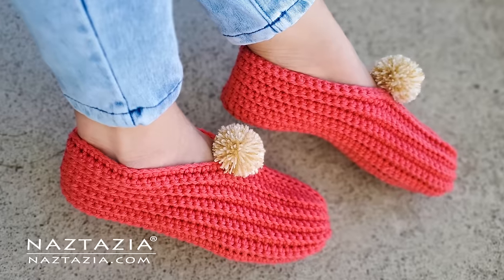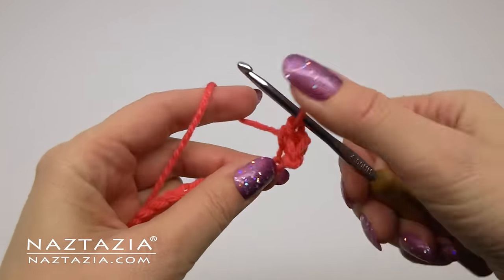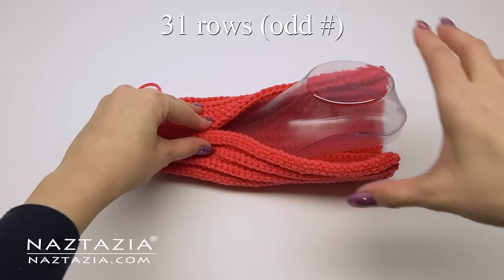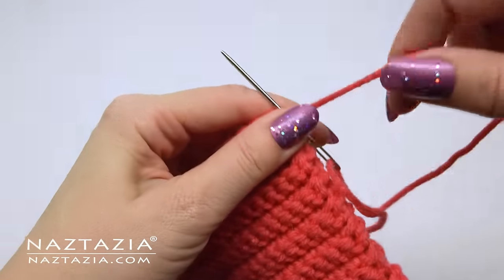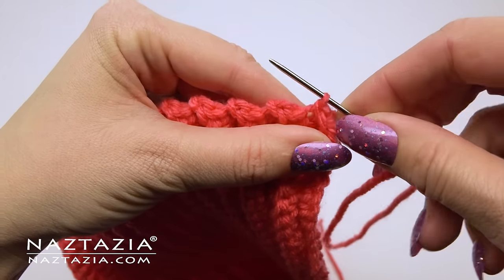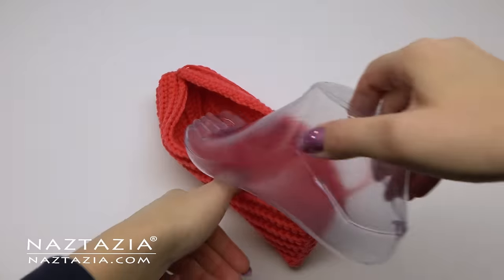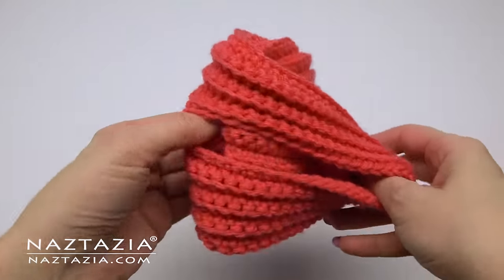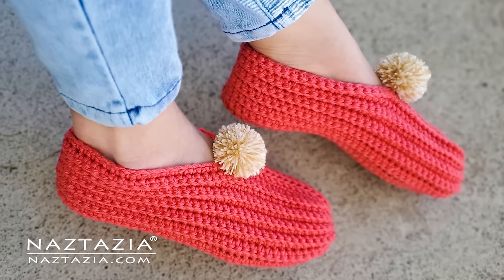How to Crochet Easy Slippers from a Rectangle - for any Foot Size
In this tutorial video I'll show you how to crochet easy slippers for any foot size - all from just a rectangle.

Hi I'm Donna Wolfe from Naztazia. Crocheting slippers sometimes can be challenging because feet come in all different sizes. Plus feet have all sorts of curves and increases and decreases to them.

However I make things simple with this pattern for you. You will crochet a rectangle using single crochet stitches. The length of the starting chain equates to the length of your foot. The number of rows you make equals the circumference of the top part of your foot (by your toes). By crocheting in the back loops, we can make these slippers nice and stretchy so they can fit most everyone.

I'm using 100% acrylic worsted weight yarn and a size G 4 mm crochet hook for my sample slippers.

Search for Crochet Easy Slippers